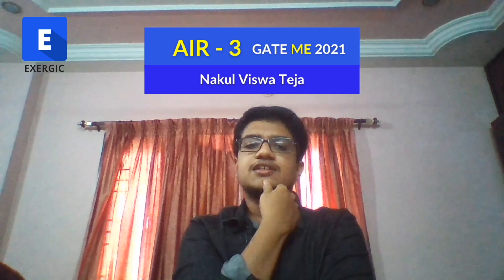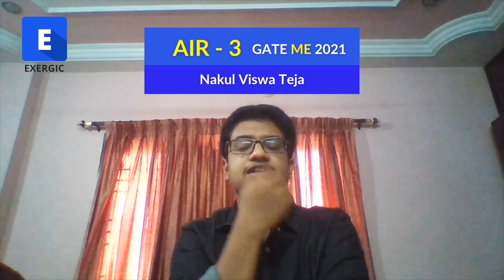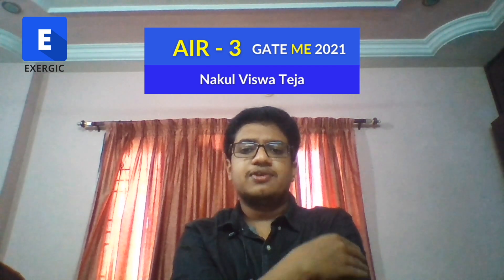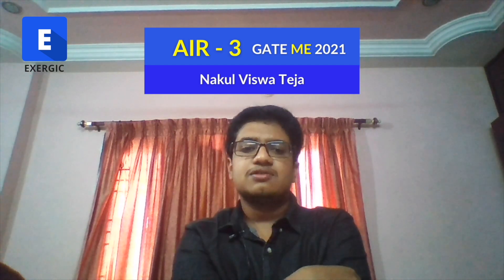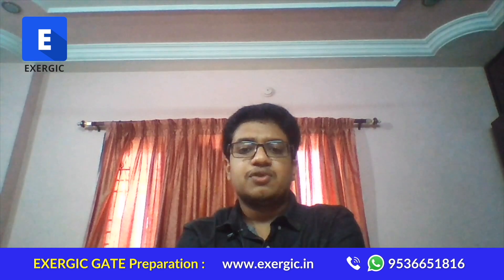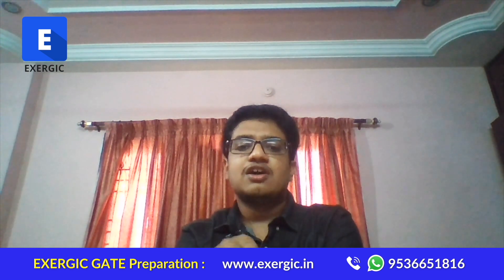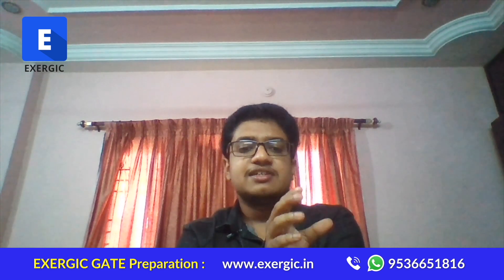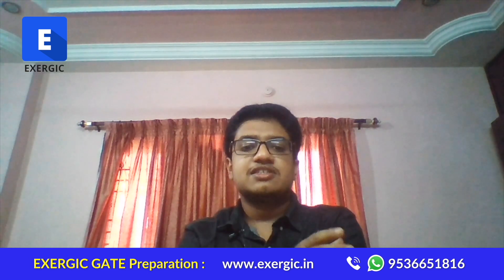Guidance from AIR - 3, GATE Mechanical Topper | Nakula Viswa Teja | Exergic student